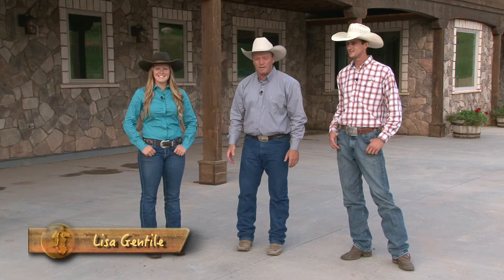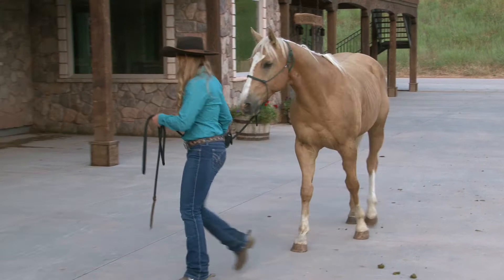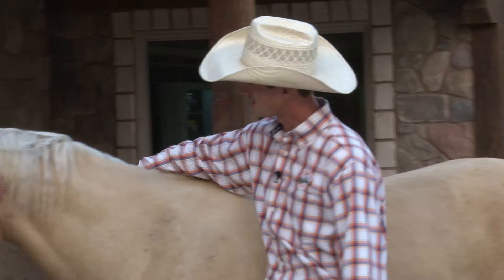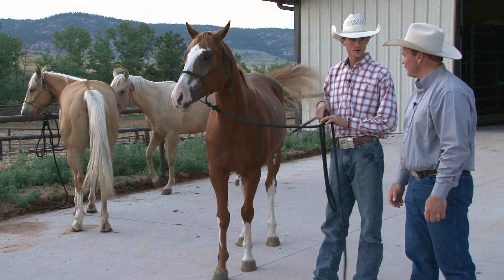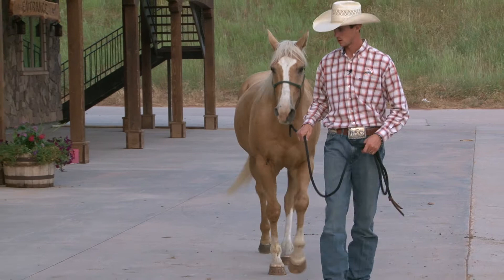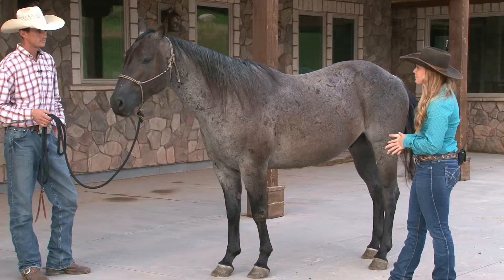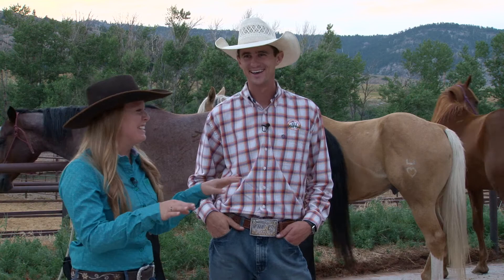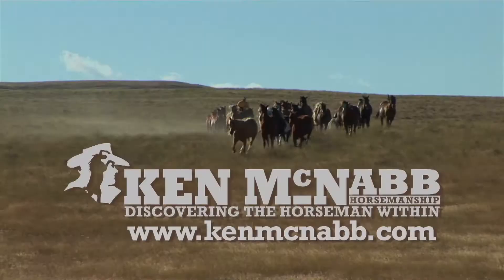Choosing A Sale Horse Competition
In this video, Ken McNabb trainers, Lisa Gentile & Justin Hatfield explain what they are looking for in a potential sale horse, and then choose from a group of horses for a chance to win a prize from Ken.

**This was filmed several years ago, so the horses in this video are no longer available**